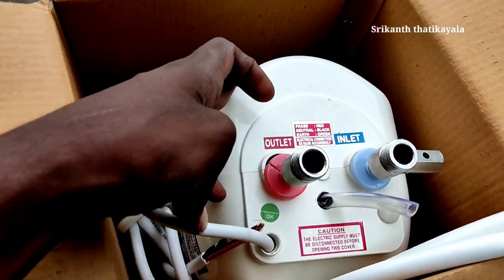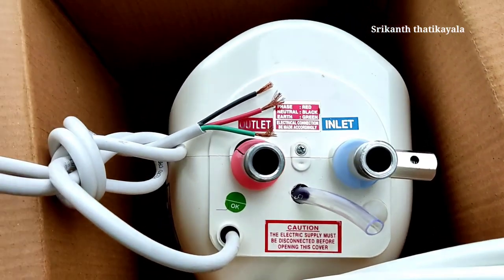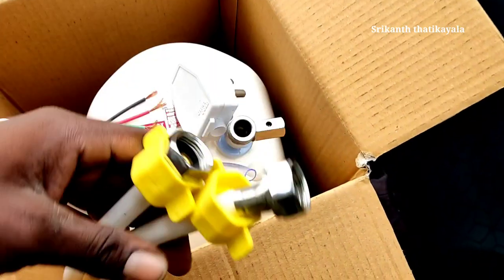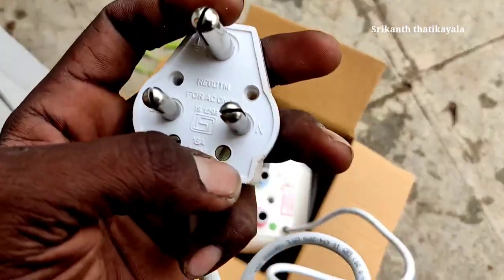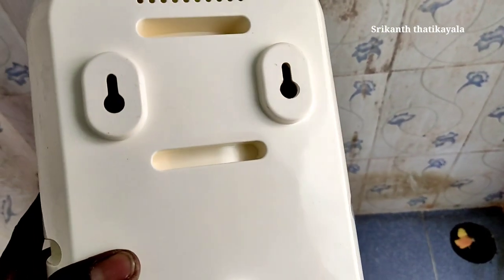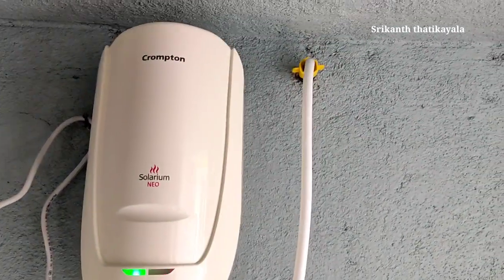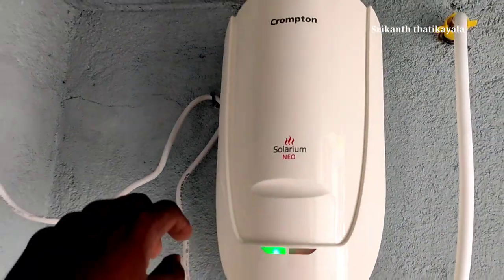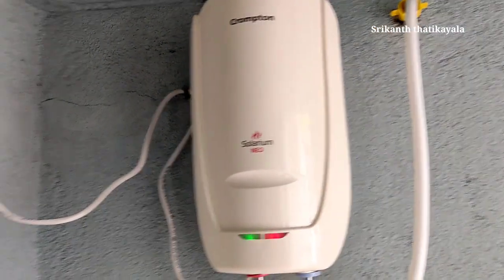Crompton Instant geyser fitting in telugu | how to fitting instant geyser | Srikanth thatikayala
Instant geyser fitting in Telugu , how to fitting instant geyser , Crompton instant geyser , geyser fitting in Telugu ,